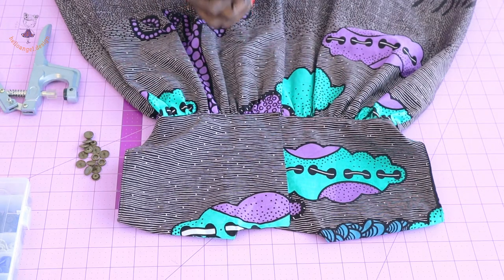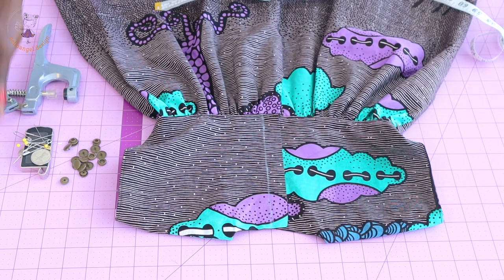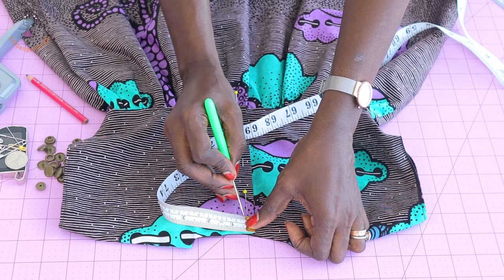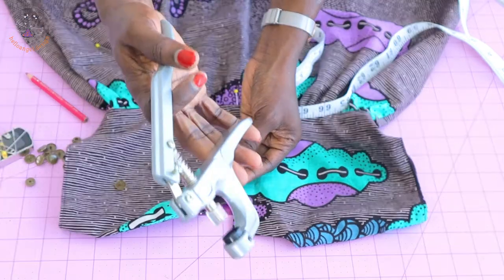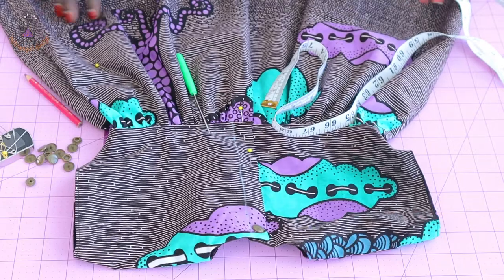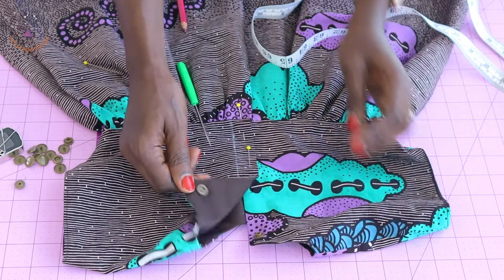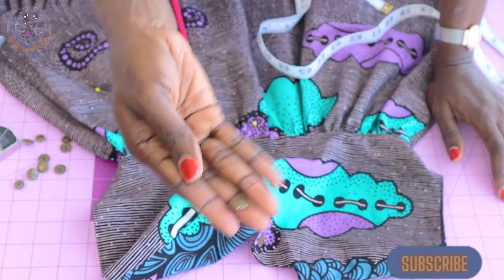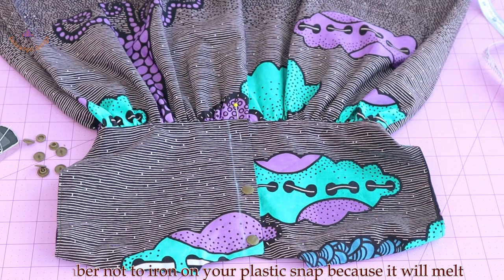HOW TO INSTALL PLASTIC SNAP ON YOUR BABY DRESS / DIY EASY WAY TO INSTALL SNAP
hi everyone in this video, i am going to show you the most easy way to install plastic snap on your baby dress. it's an easy tutorial and i will take you step by step.

 Thank you to all my donors!

 A very great way to use fabric. please watch the tutorial until the end so that you don't miss anything out.😍😘

If you have any questions about this sewing class, don’t hesitate to ask, and I will do my best to answer your question.